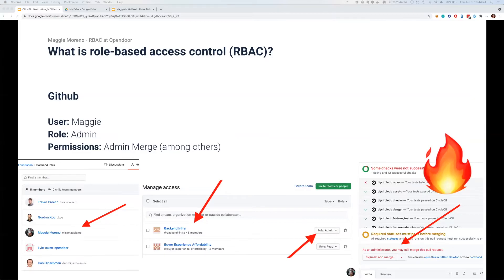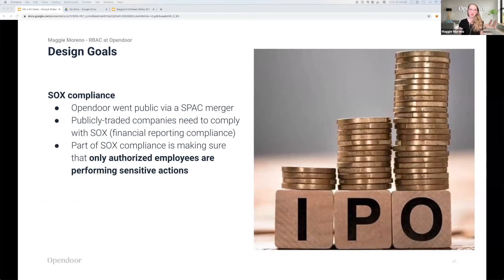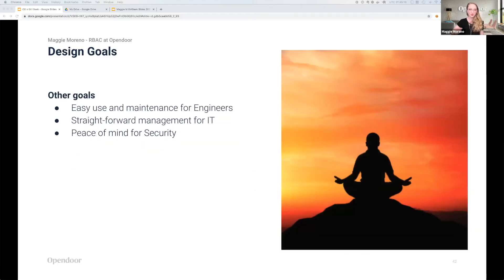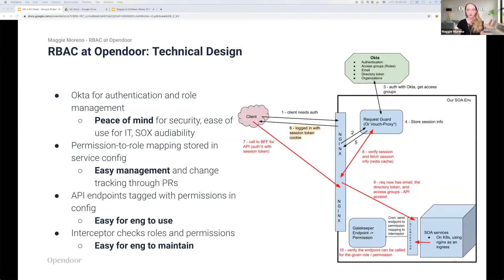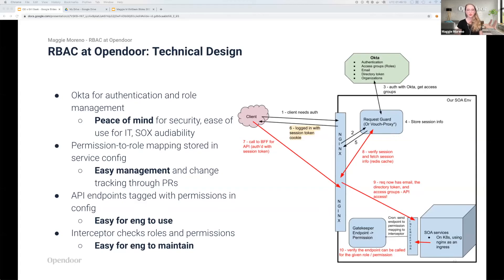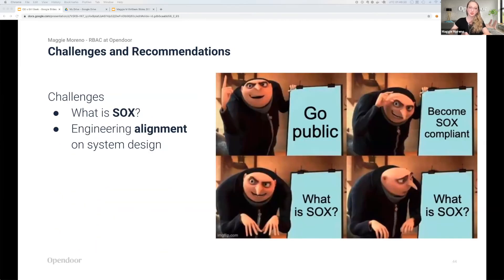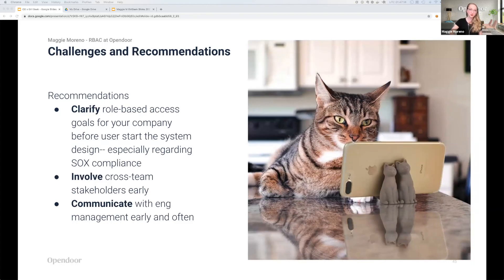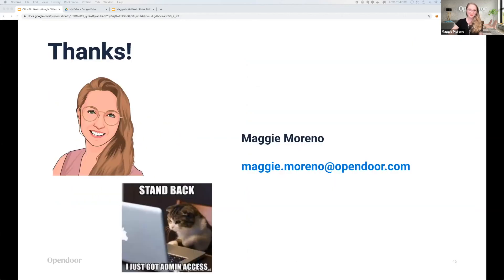Role Based Access Control at Opendoor: Lightning Talk by Maggie Moreno, Senior Software Engineer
“Role-Based Access Control at Opendoor” Lightning Talk by Maggie Moreno, Senior Software Engineer, @Opendoor